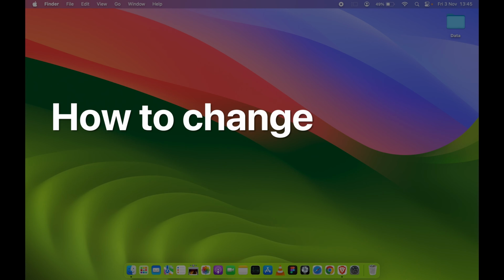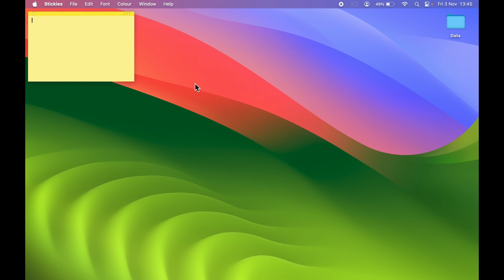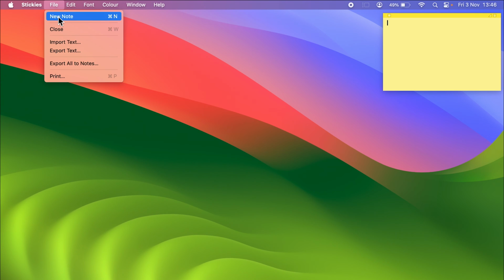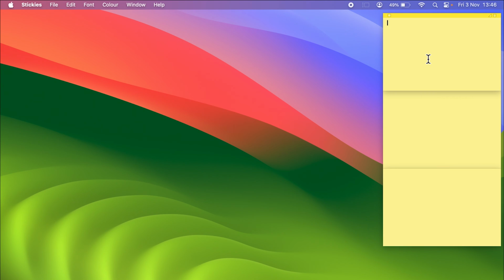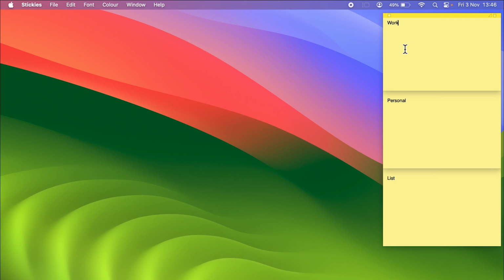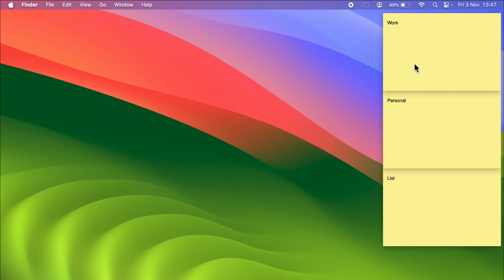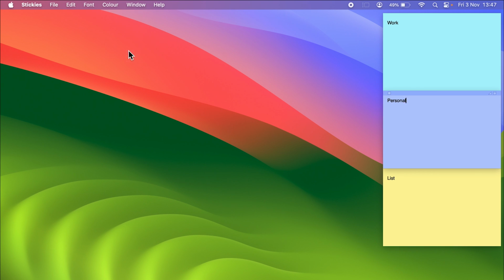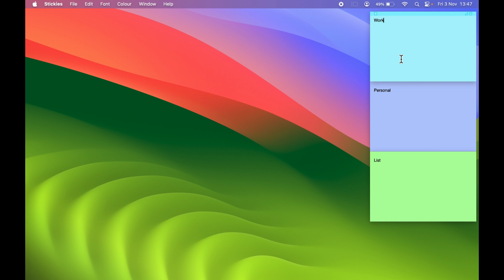Change Color of Stickies on Mac, MacBook, MacBook Air, iMac & MacBook Pro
Change the color of stickies on Mac, MacBook, MacBook Air, iMac and MacBook Pro. The steps to change stickies on Mac are same for Mac, MacBook, MacBook Air and MacBook Pro.
Follow the steps given in the video to change the color of stickies in Mac.

Change the color of stickies in Mac explained in English.